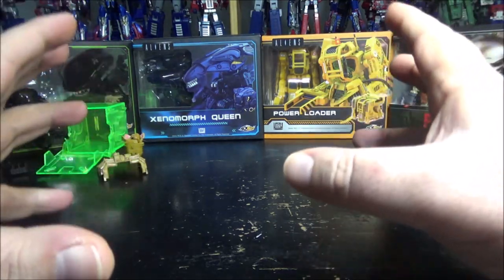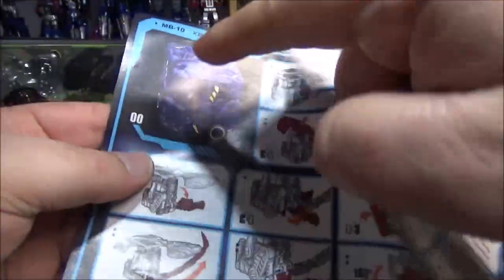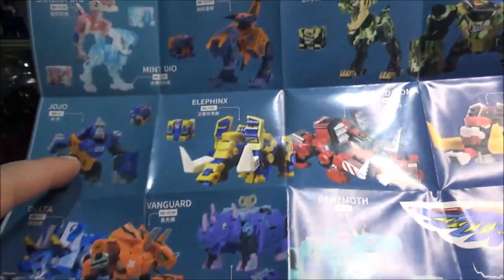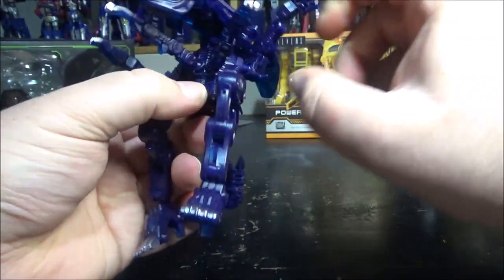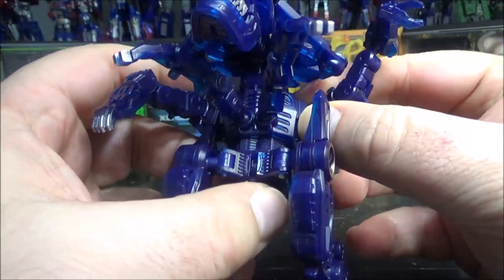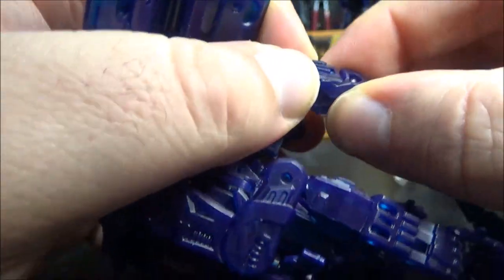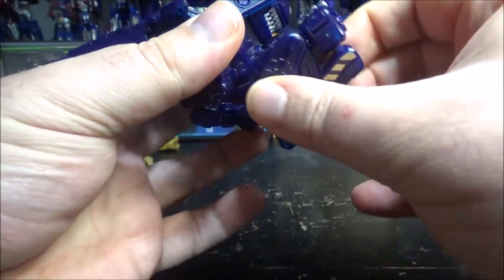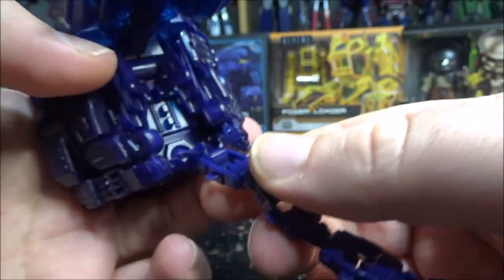Video Review for 52Toys Xenomorph Queen